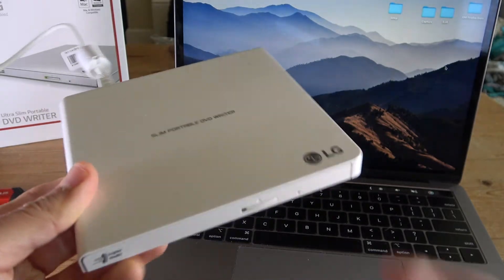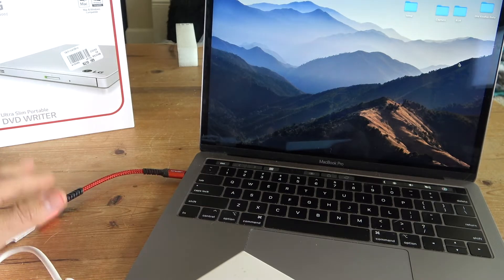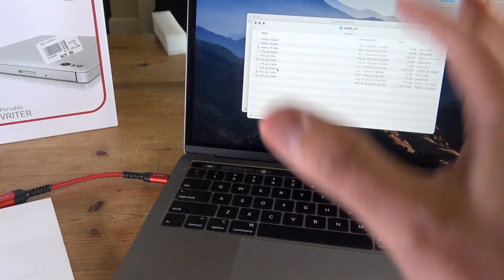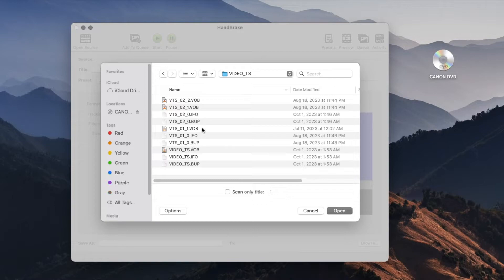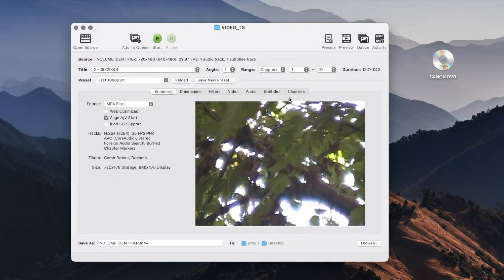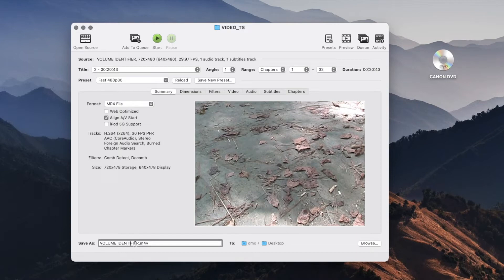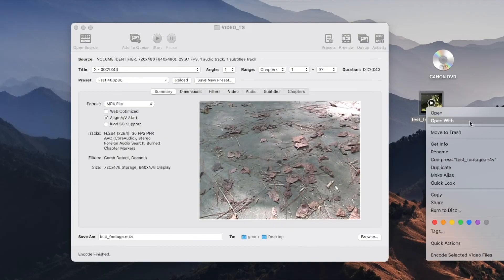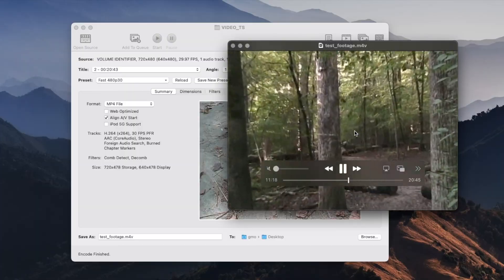How to transfer Mini DVD videos to a computer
This is my method of transferring Mini DVD videos to my computer.
In the video I forgot to mention that the first thing you should do is finalize the disc in the camcorder. This will set up the disc to standard DVD format.

LG Ultra Portable DVD Writer
USB C to USB A Adapter